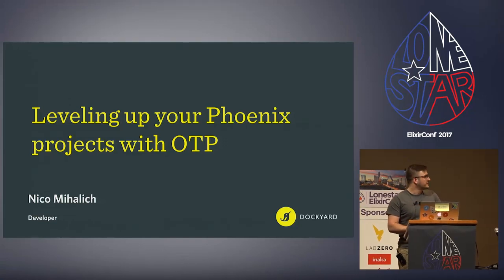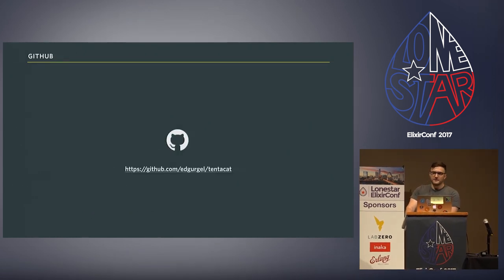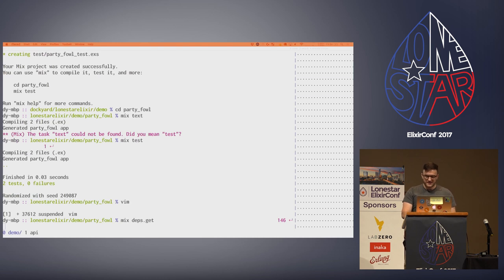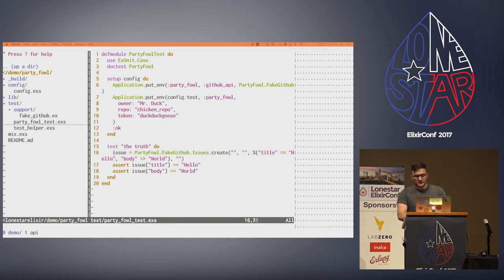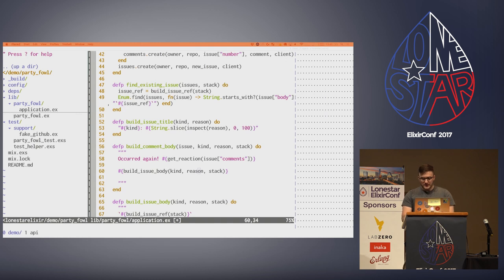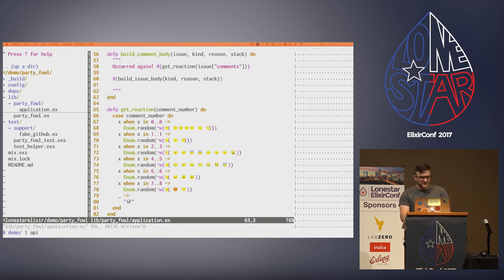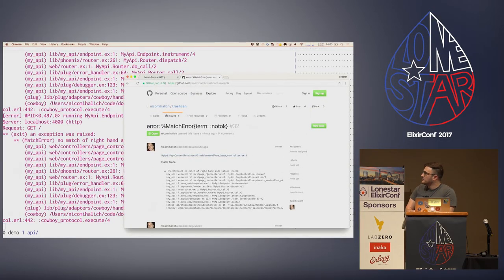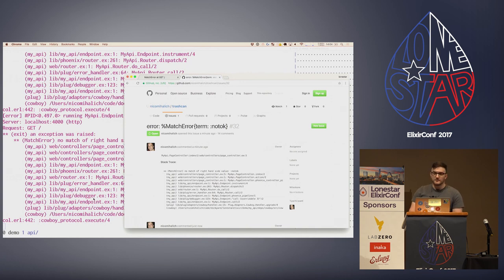Lonestar ElixirConf 2017- Leveling up your Phoenix Projects with OTP by Nico Mihalich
With Elixir and Phoenix, the toolkit for building web applications has expanded dramatically. Beyond Phoenix's routers and controllers awaits a whole new world of features and ways to build reliable systems. With this talk, you'll see how.

When learning or adopting a new language, you naturally draw on your existing domain knowledge as a stepping stone. Building a web app in one language is much like building one in another. You handle requests, responses, and for most languages, give little thought to stateful processes and long-running subsystems. However, with Elixir and Phoenix everything is different. We can compose applications using isolated, stateful subsystems that a regular stateless request can interact with and leverage.

Over the course of the talk we will take a practical approach to building a small application in Elixir, walking through all the steps and describing what language features we are taking advantage of and why. Along the way we'll explore GenServer, OTP, backpressure management, synchronous vs asynchronous calls, a testing strategy, and integration into a Phoenix application.

The end result is a fully functional Elixir project, integrated into a Phoenix application.